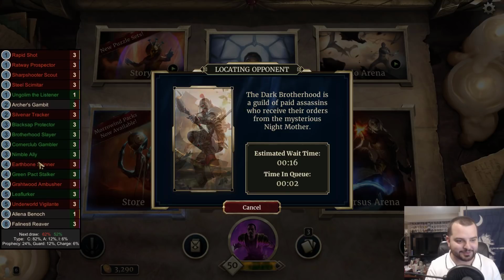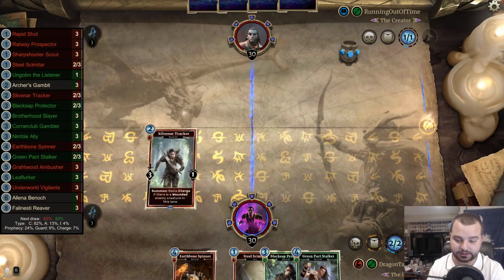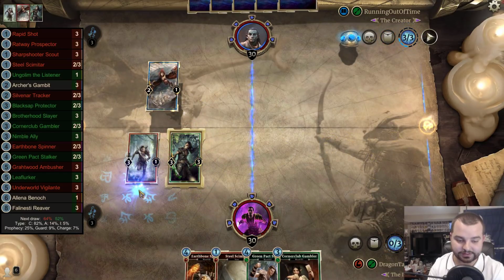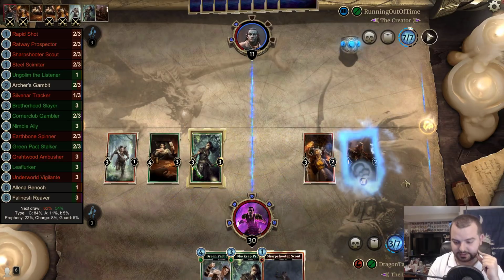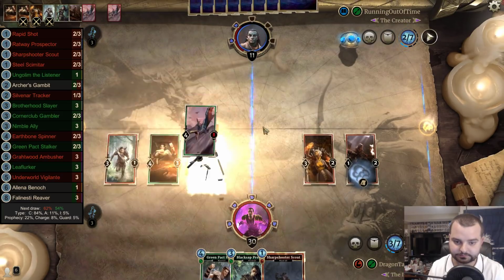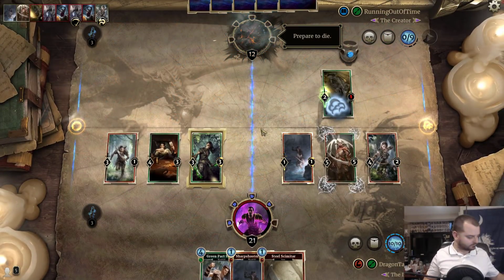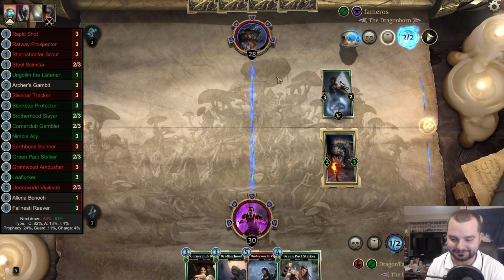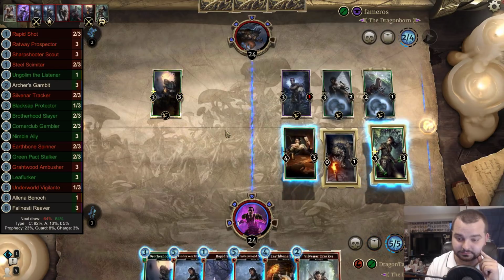Wood Elf Tribal Archer! -Houses of Morrowind-The Elder Scrolls Legends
MARVELSNAPCreator Playing another weird tribal deck. This time it's Wood Elf! Made ourselves a midrange archer deck using wood elves!